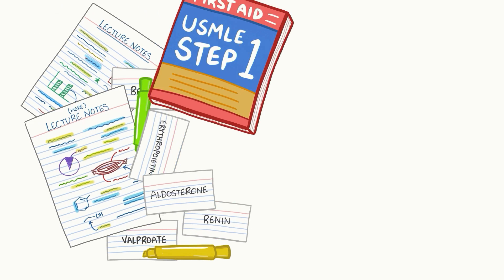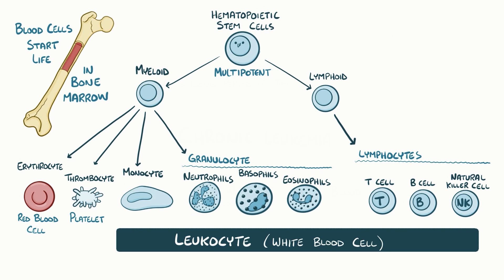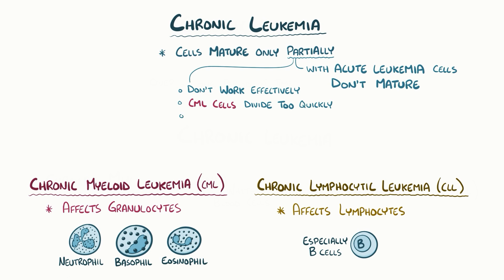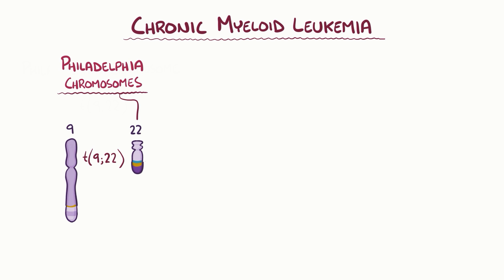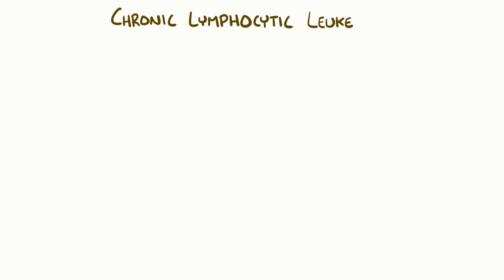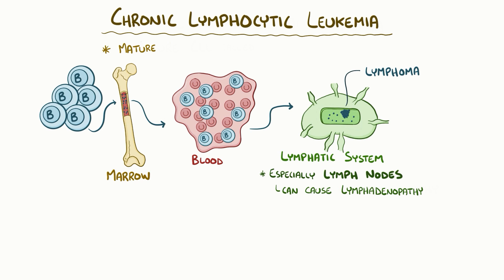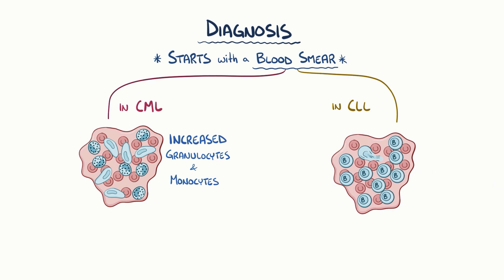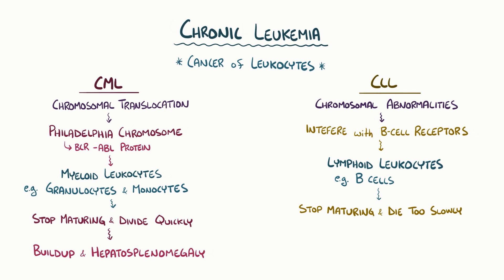Chronic leukemia - causes, symptoms, diagnosis, treatment, pathology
What is chronic leukemia? Chronic leukemia is a blood cancer where there are lots of partially developed white blood cells in the blood over a long period of time.